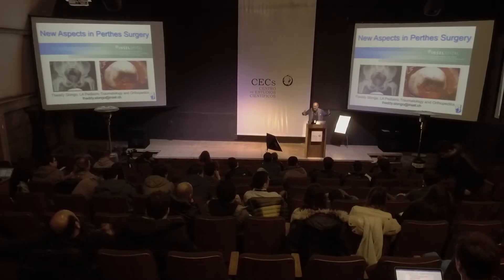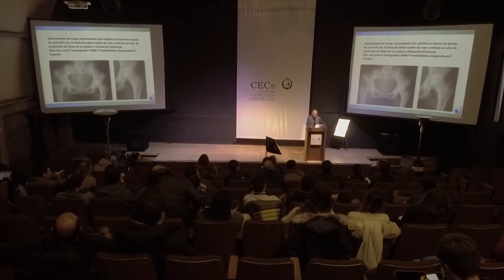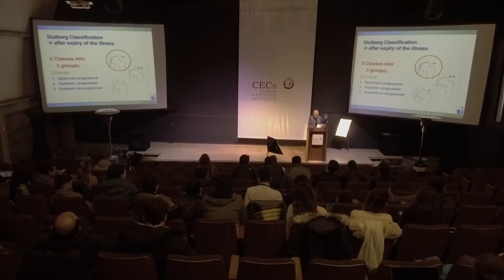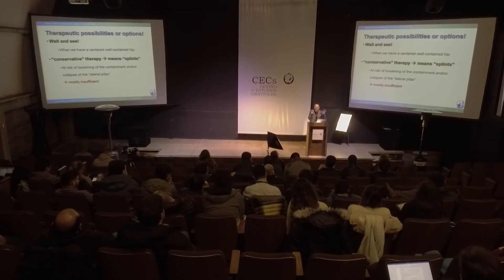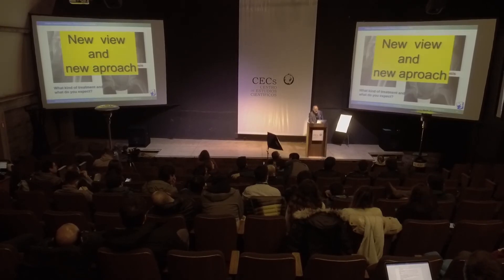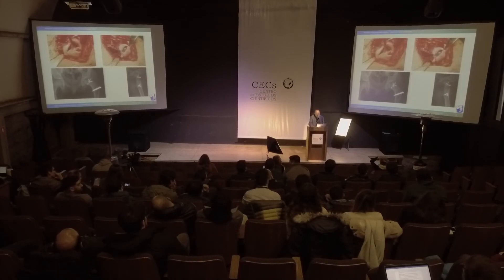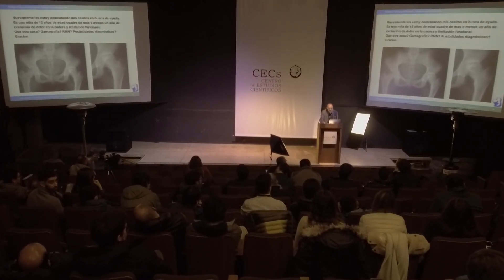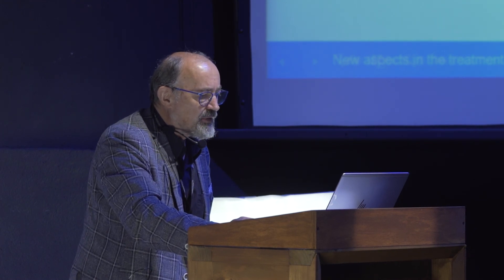Condiciones Ortopedicas - 15 - Legg-Calve-Perthes Disease [...] - Dr. Theddy Slongo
Condiciones Ortopedicas - 15 - Legg-Calve-Perthes Disease: Treatment and Advances (Enfermedad de Legg-Calvé-Perthes: Tratamiento y Avances) - Dr. Theddy Slongo